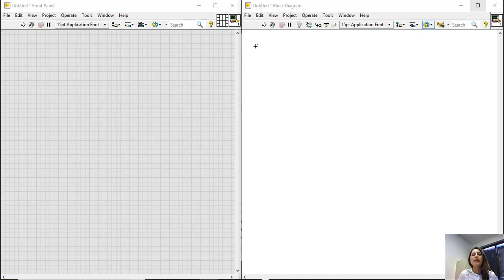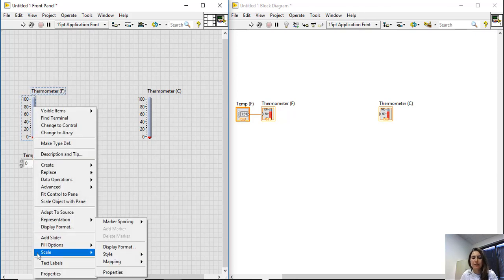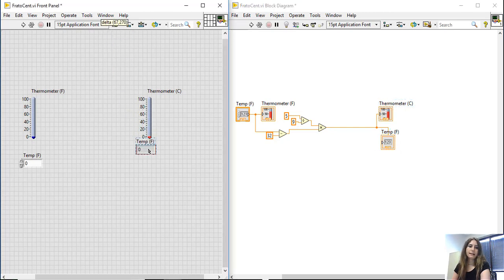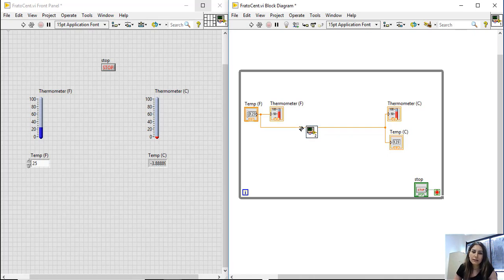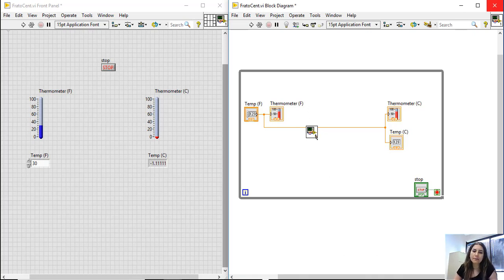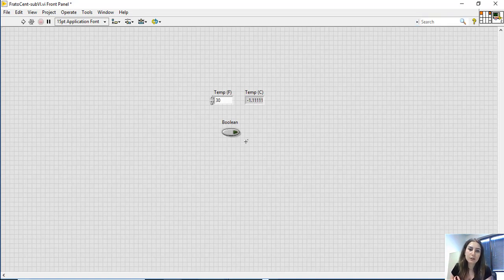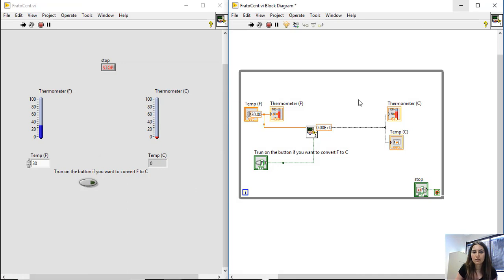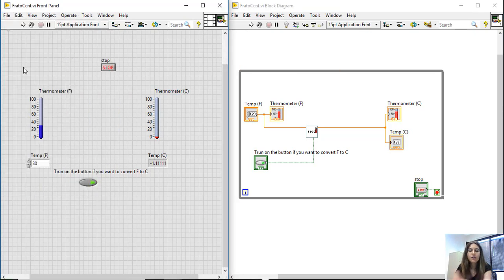Introduction to LabView Video number 8-Sub VI